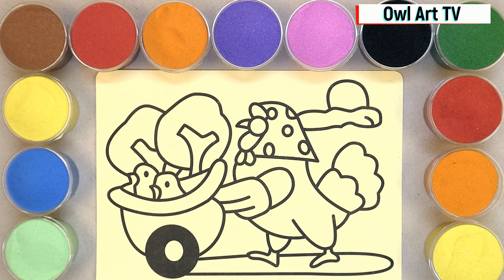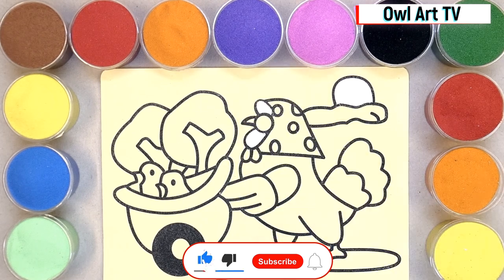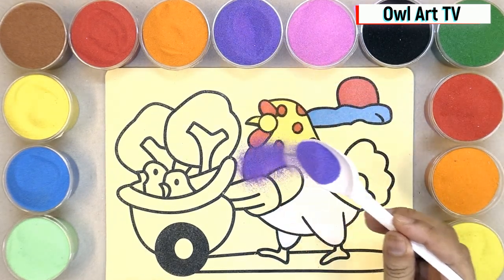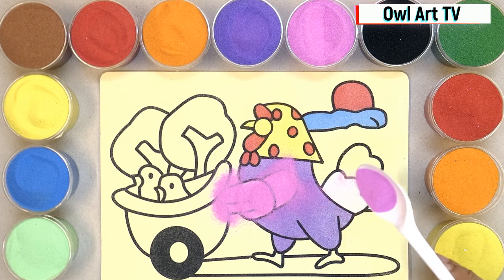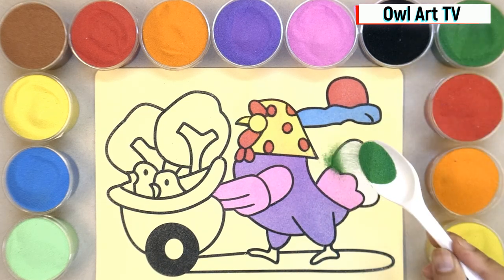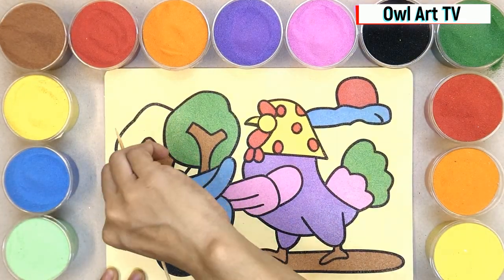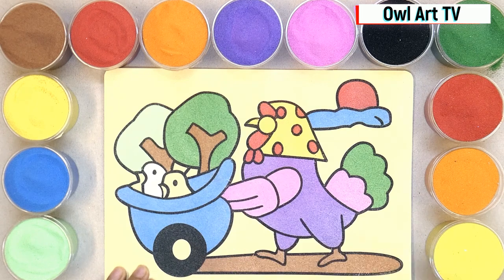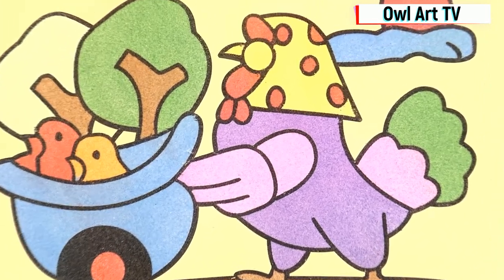Colored sand painting chicken, so cute | Coloring, painting so easy (Owl Art TV)